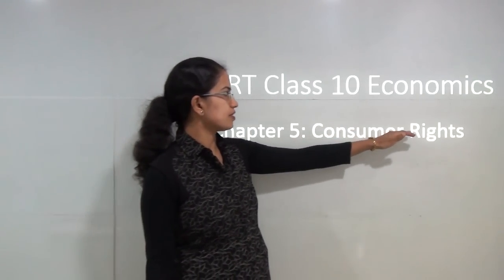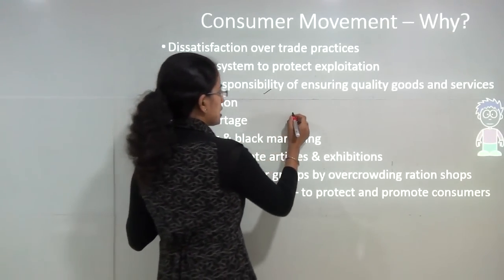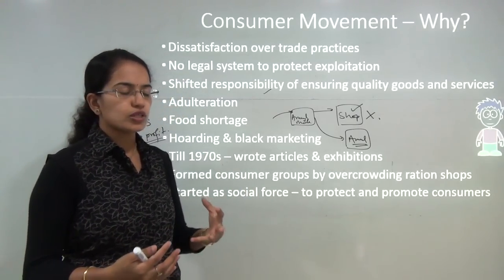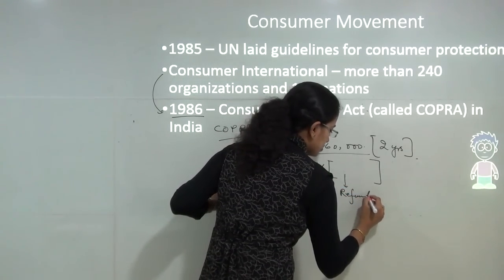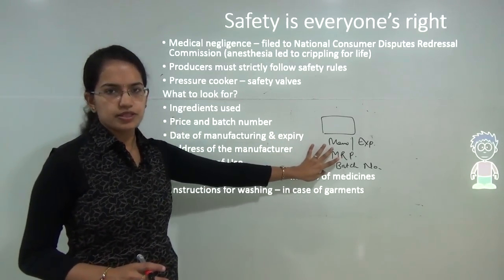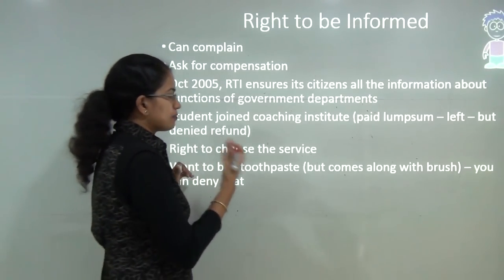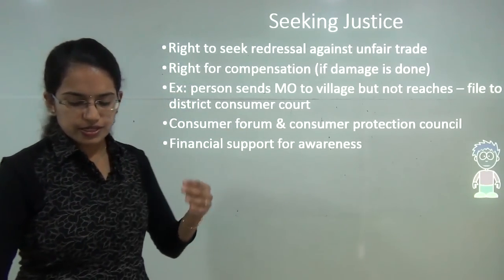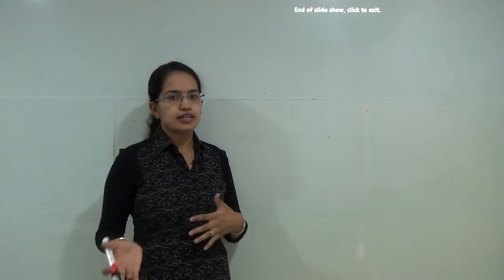NCERT Class 10 Economics Chapter 5: Consumer Rights (Examrace - Dr. Manishika) | English | CBSE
Dr. Manishika Jain in this lecture NCERT Class 10 Economics Chapter 5: Consumer Rights

Role Players of Market
Consumer Movement – Why?
Dissatisfaction over trade practices
No legal system to protect exploitation
Shifted responsibility of ensuring quality goods and services
Adulteration
Food shortage
Hoarding & black marketing
Till 1970s – wrote articles & exhibitions
Formed consumer groups by overcrowding ration shops
Started as social force – to protect and promote consumers
Consumer Movement
1985 – UN laid guidelines for consumer protection
Consumer International – more than 240 organizations and 100 nations
1986 – Consumer Protect Act (called COPRA) in India

Role Players of Market @0:08
Consumer Movement – Why? @1:11
Consumer Movement @3:56
Safety is Everyone’s Right @5:22
Right to be informed @7:54
Seeking Justice @9:01
COPRA @10:13

Safety is everyone’s right
Medical negligence – filed to National Consumer Disputes Redressal Commission (anesthesia led to crippling for life)
Producers must strictly follow safety rules
Pressure cooker – safety valves
What to look for?
Ingredients used
Price and batch number
Date of manufacturing & expiry
Address of the manufacturer
Directions of Use
Information on side effect – in case of medicines
Instructions for washing – in case of garments
Right to be Informed
Can complain
Ask for compensation
Oct 2005, RTI ensures its citizens all the information about functions of government departments
Student joined coaching institute (paid lumpsum – left – but denied refund)
Right to choose the service
Want to buy toothpaste (but comes along with brush) – you can deny that
Seeking Justice
Right to seek redressal against unfair trade
Right for compensation (if damage is done)
Ex: person sends MO to village but not reaches – file to district consumer court
Consumer forum & consumer protection council
Financial support for awareness

COPRA
District: Upto 20 lakhs
State: 20 lakhs to 1 crore
National: more than 1 crore

Set up separate consumer affairs dept. in govt.
We can discriminate and make informed choices
Agmark – Agriculture
Hallmark – Jewelry
ISI – Electronic products
24 Dec – National Consumer Day – COPRA enacted
COPRA
Right to be protected
Right to be assured
Right to be heard
Right to seek redressal
Right to consumer education
Issued Faced
Cumbersome
Expensive
Time consuming
Lack of evidence
Unclear laws on compensation

0:00 Introduction
0:07 Role Players of Market
1:10 Consumer Movement - Why?
5:20 Safety is everyone's right
7:50 Right to be informed
8:59 Seeking Justice
10:12 COPRA